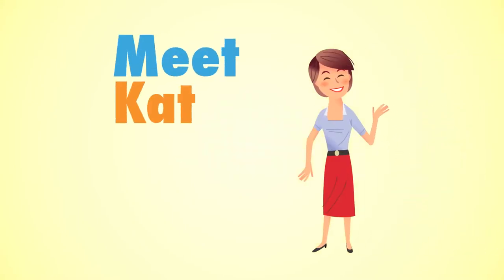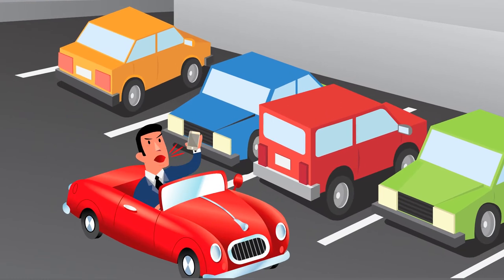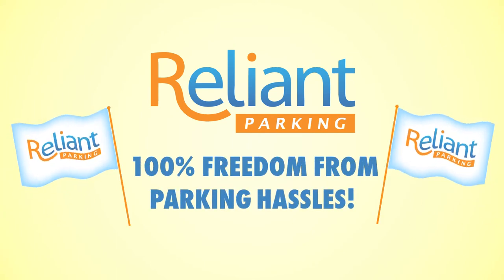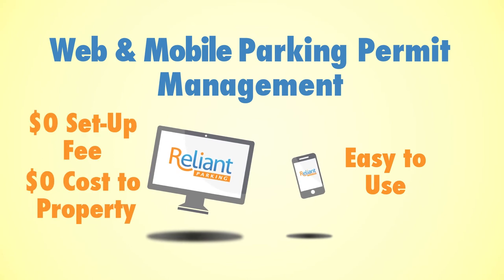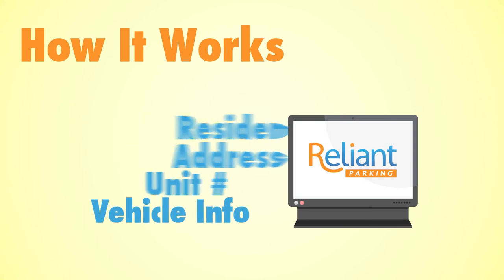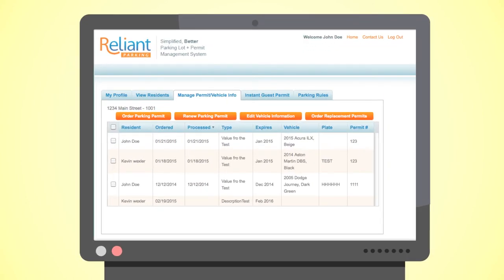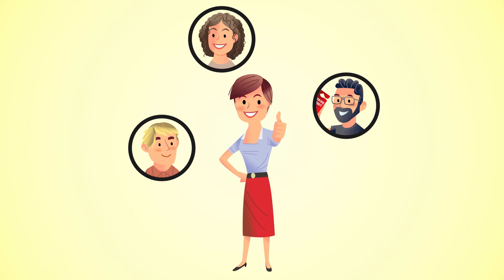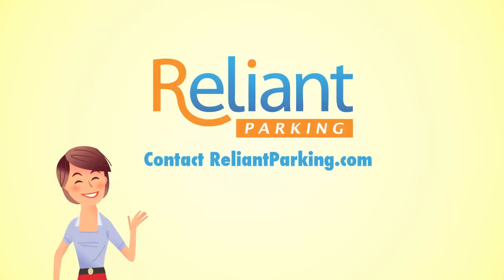Reliant Parking Video | "How it Works"